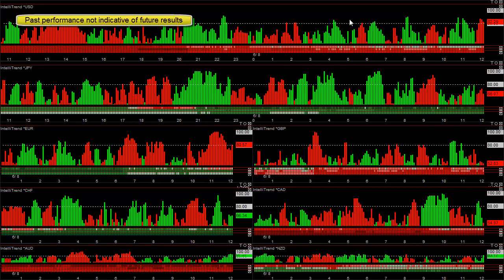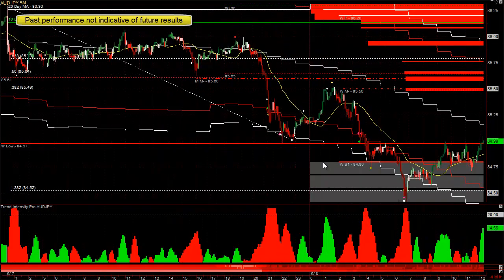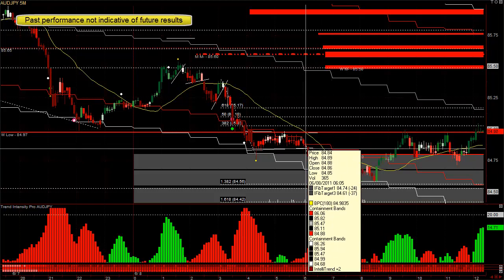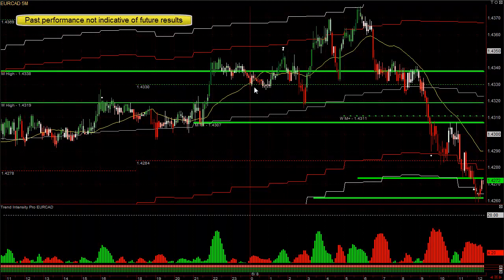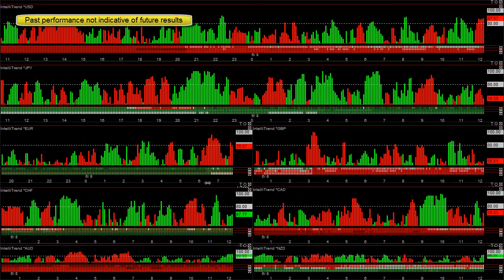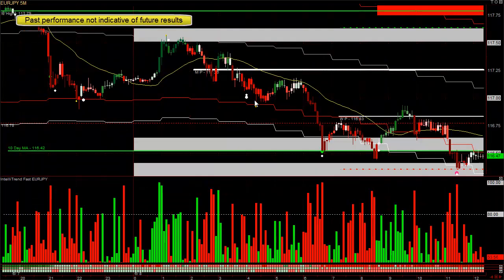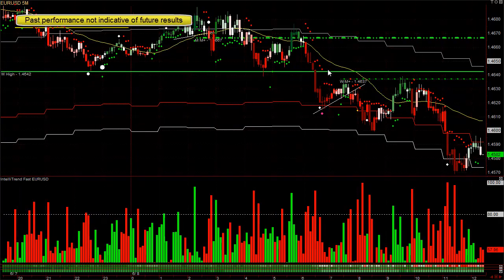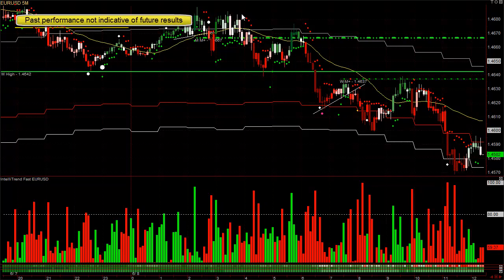Forex Trading Systems June 8, 2011